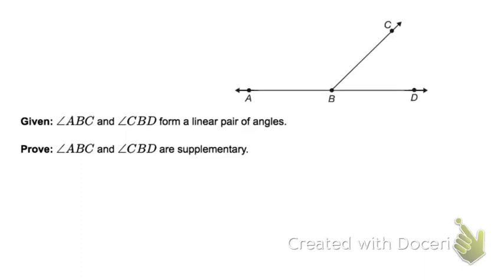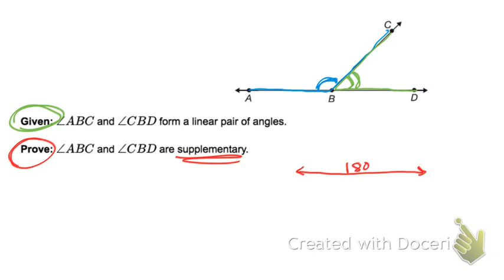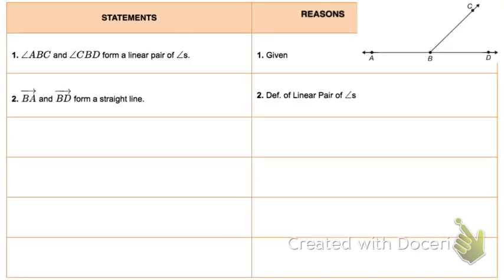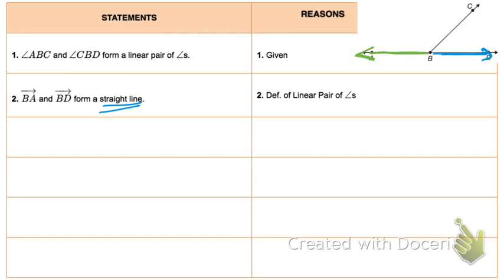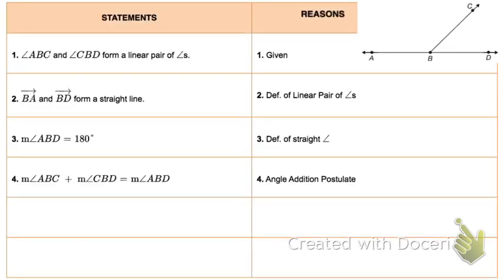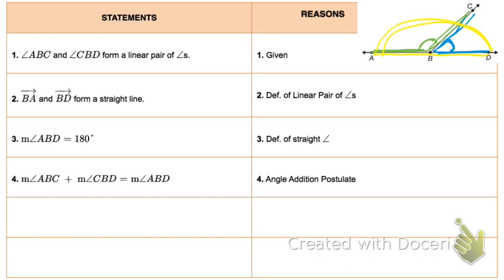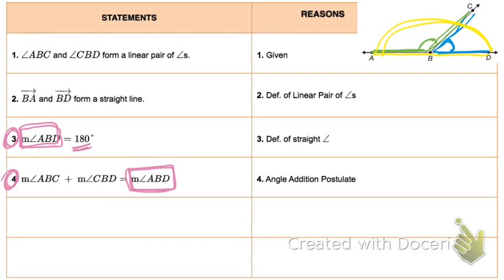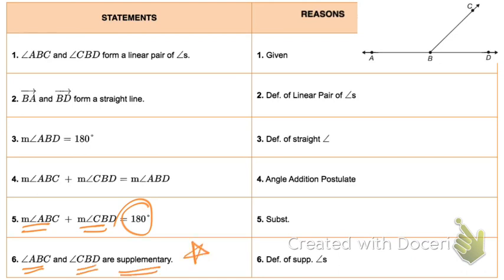Geometry proof example